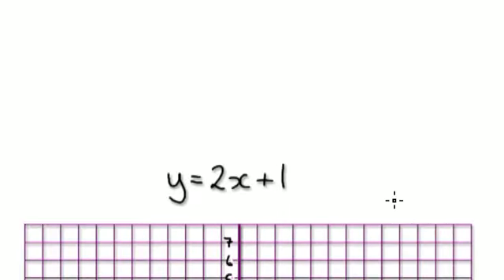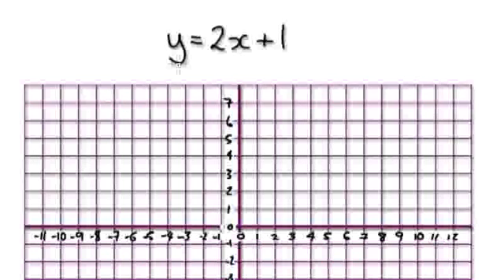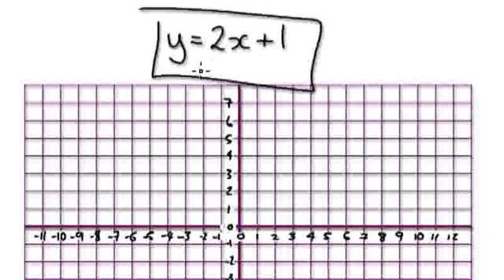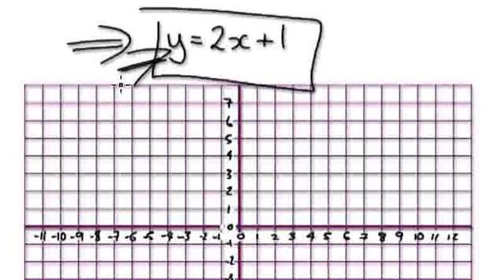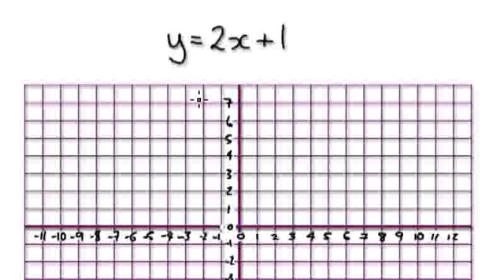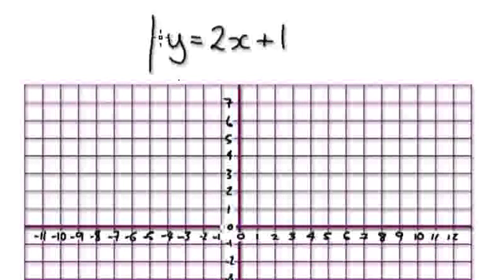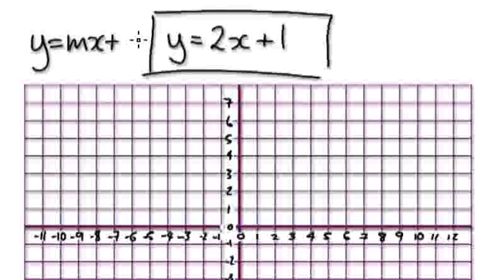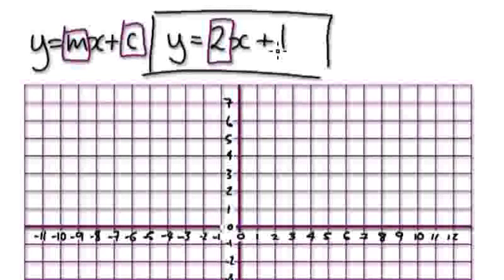Video 572 - Graphs - Sketching an equation of a straight line